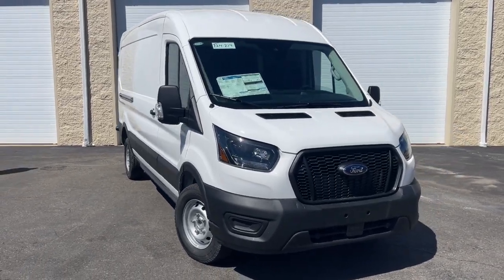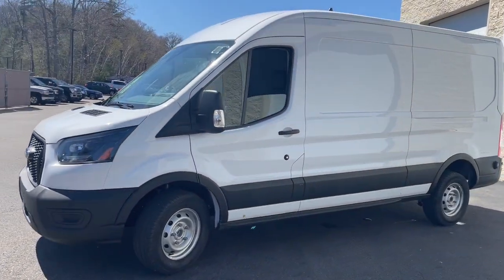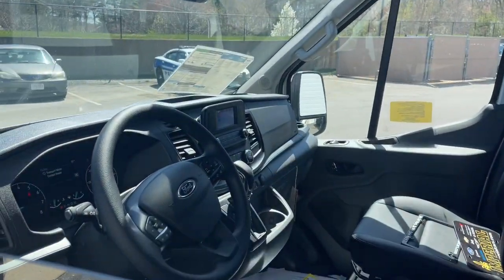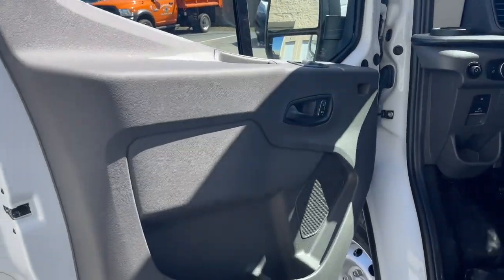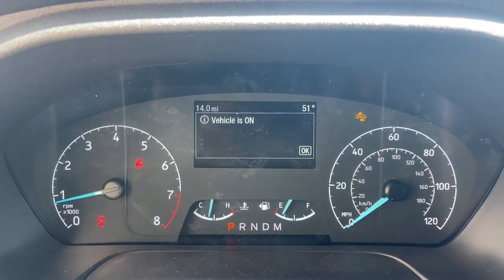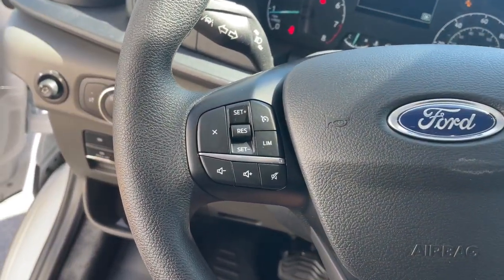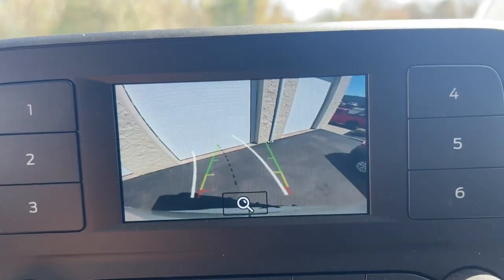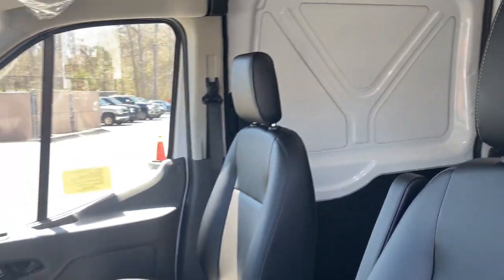2024 Ford Transit-350 Base MA Milford, Franklin, Worcester, Framingham MA Providence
New 2024 Ford Transit-350 Base available at Imperial Ford located in 18 Uxbridge Rd, Mendon, MA, 01756. Servicing the Milford, Franklin, Worcester, Framingham MA Providence area.
Please mention the stock RKA38369 when you contact the dealership for this vehicle.

Hop into the  2024  FORD Transit. Here's a Ford Transit, the passenger and cargo carrier that's adaptable to meet your unique needs. Whether you're looking for a family hauler, custom conversion van, or commuter shuttle, this flexible wagon has the modern safety features, stability, comfort, and convenience features to do the job right. The following are some of this vehicles highlighted options: Keyless Entry, Heated Mirrors, Back-Up Camera, Steering Wheel Audio Controls, Alarm, Electronic Stability Control, HID headlights, Intermittent Wipers, Traction Control, Tire Pressure Monitoring System. Move people and cargo like a pro in this customizable Transit. Come in for a fun and easy test drive. Our team will make it the best part of your day.